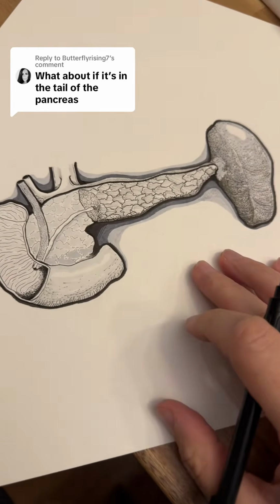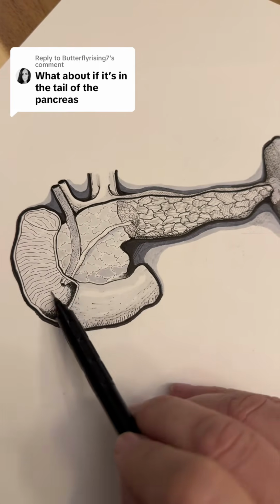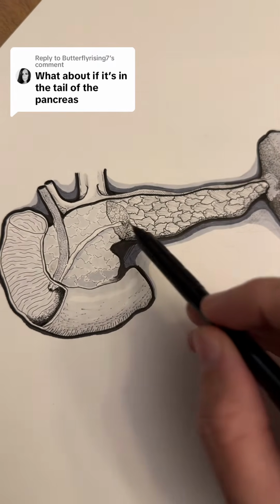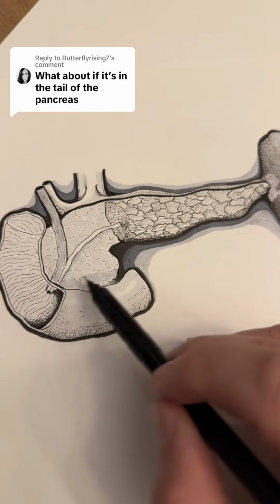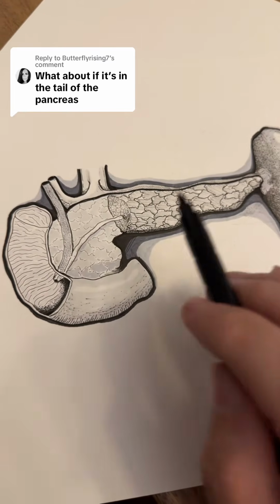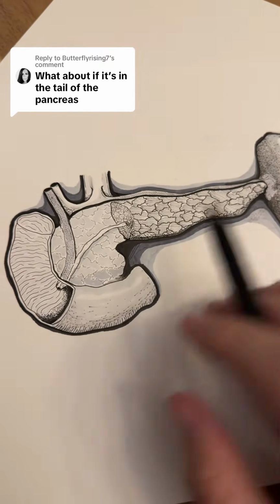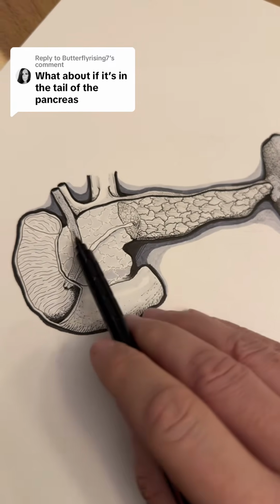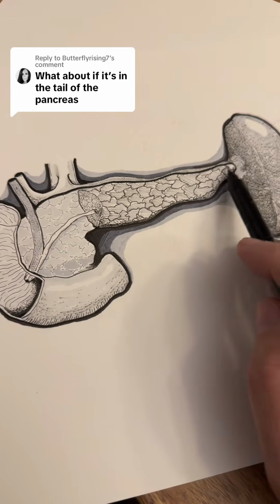Pancreas Cancer, Pancreas Anatomy, by Dr. Wolfe